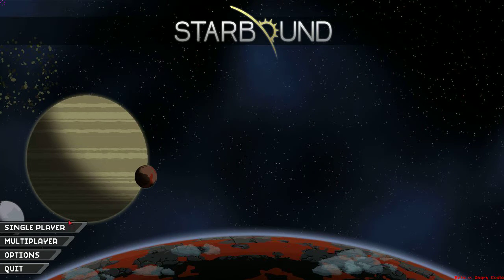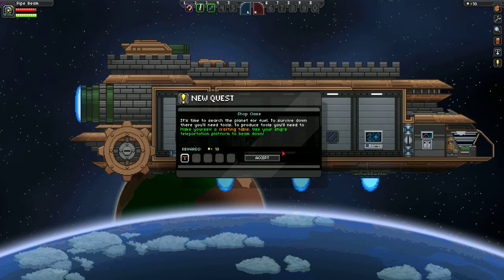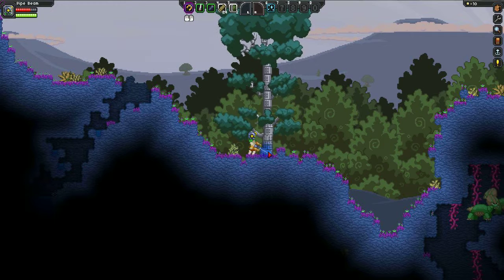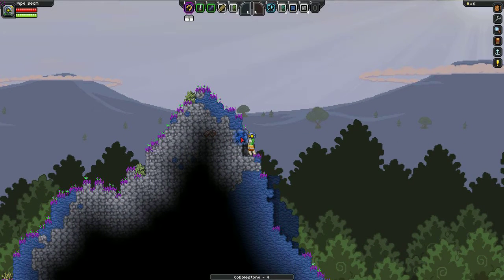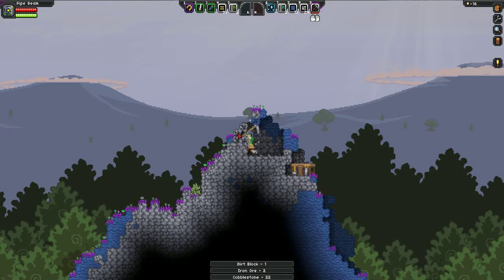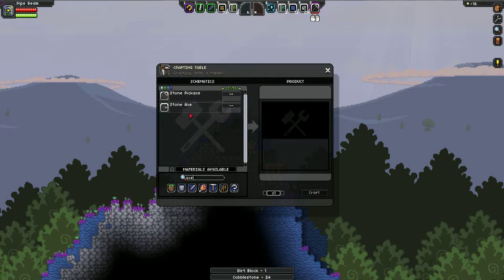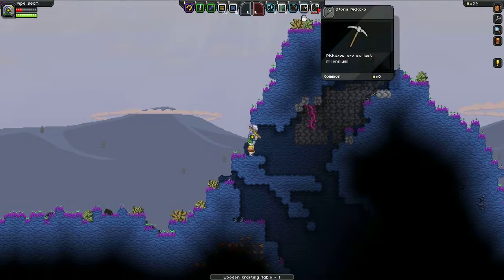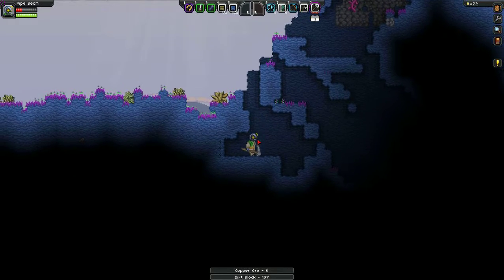Starbound, First look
Hia guys, This is a newish game called Starbound, im going to be doing a mini series on single player and then a few videos on multiplier!